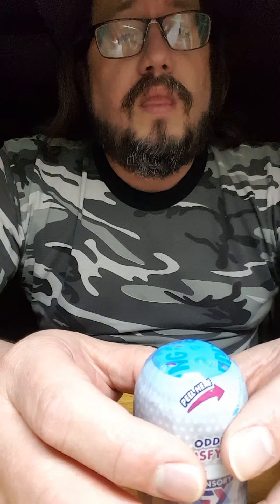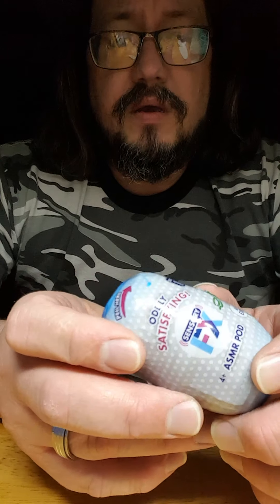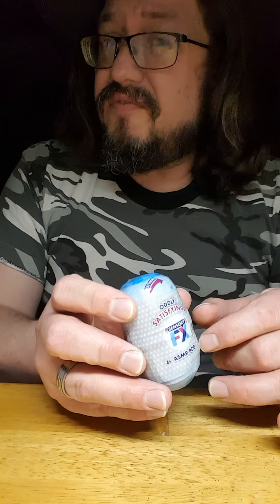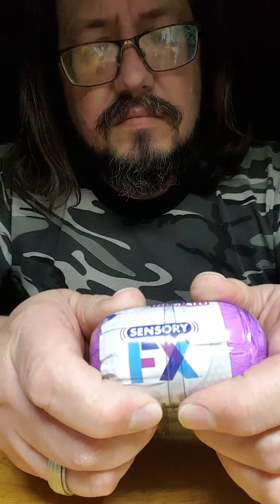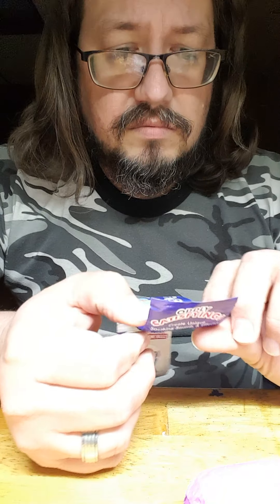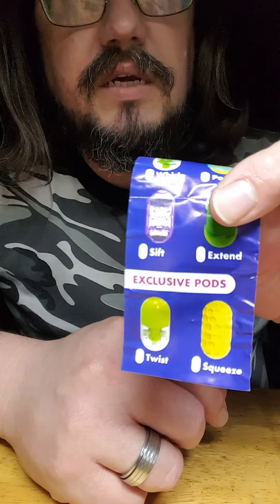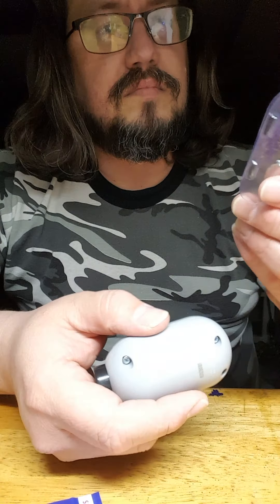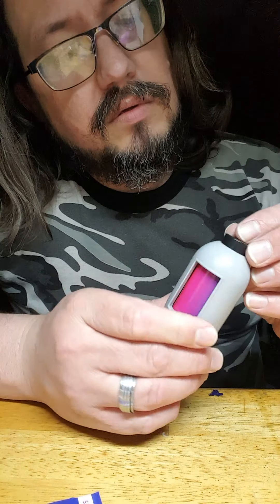Sensory FX ASMR Pod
opening and examining an ASMR thing